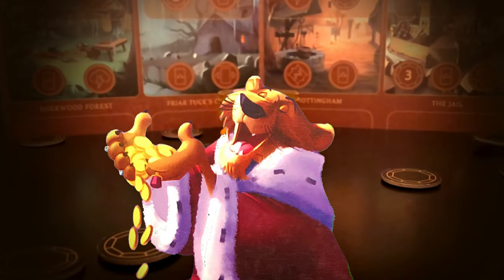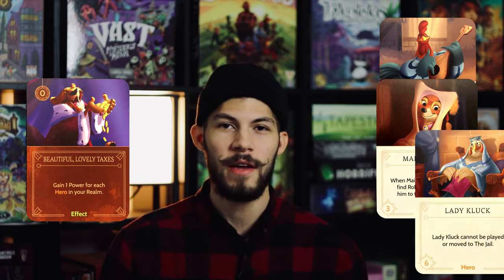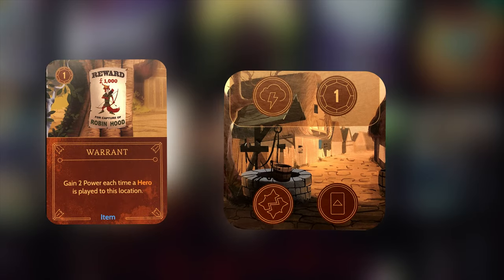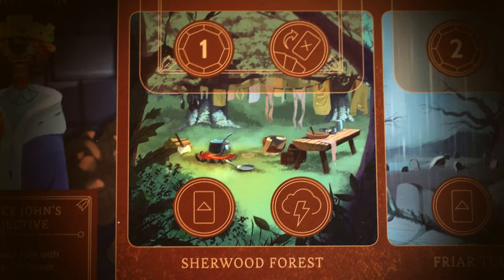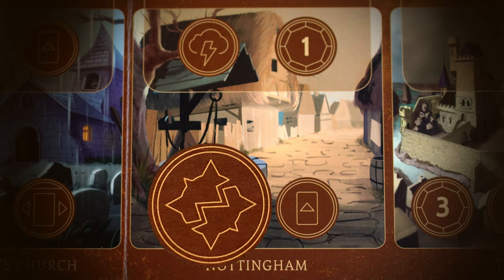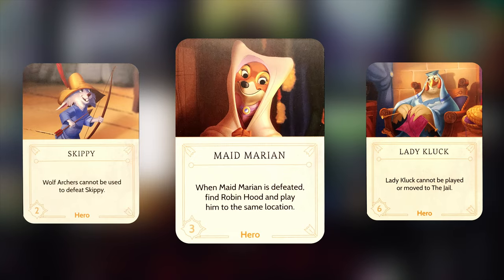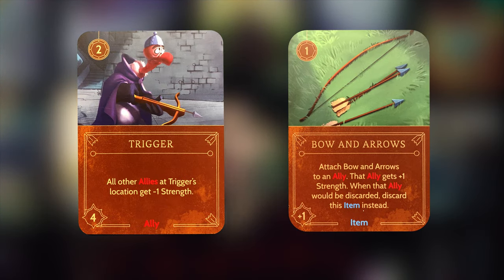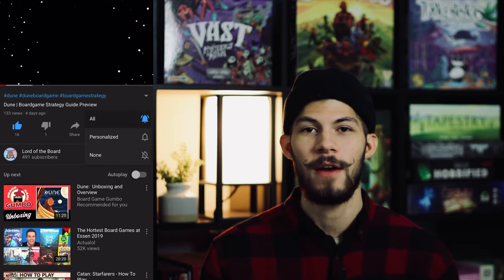How to WIN as PRINCE JOHN | Villainous Strategy Guide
Prince John has to collect 20 power to win. But it’s more complicated than that... especially with all the baddies that will get in way! But watch as Sam takes you through prince johns cards, his realm and then 3 tips and strategies to help you play Prince John better in Disney’s Villainous, the boardgame.